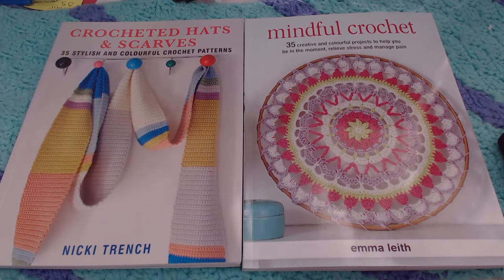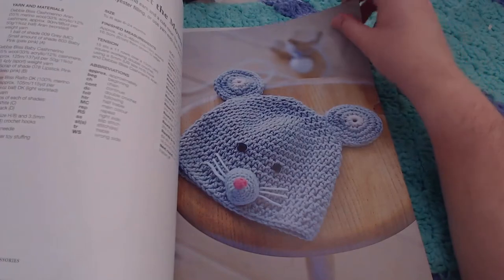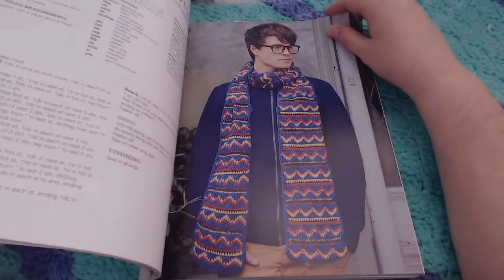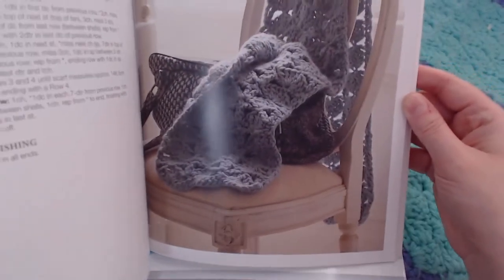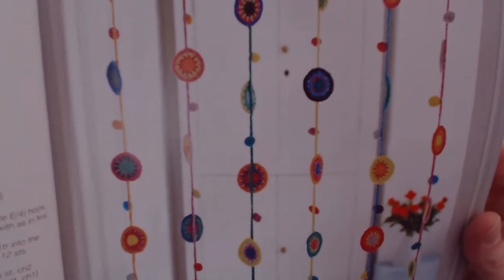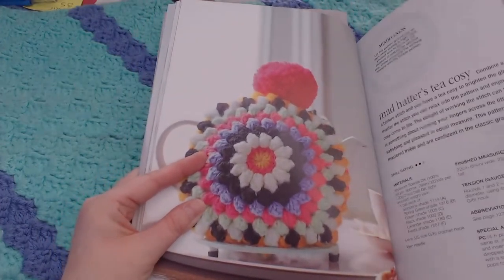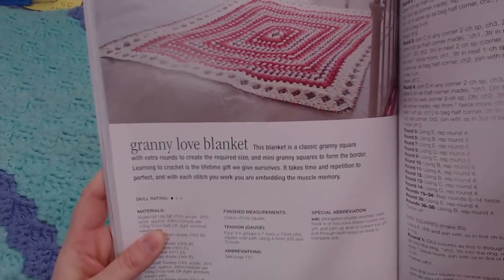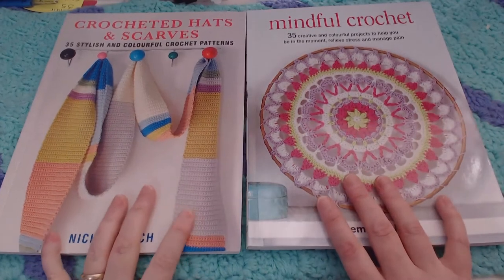Book review= crochet hats &scarves by Nikki Trench mindful crochet by emma leith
Today we are looking at 2 books
crochet hats &scarves by Nikki Trench
mindful crochet by emma leith
come and see what interesting patterns the hold inside
The Works
or
WKS15